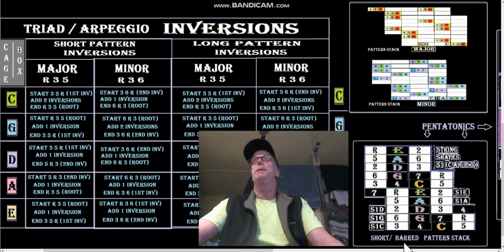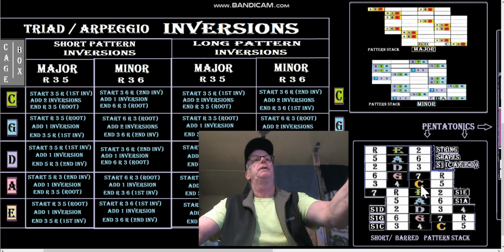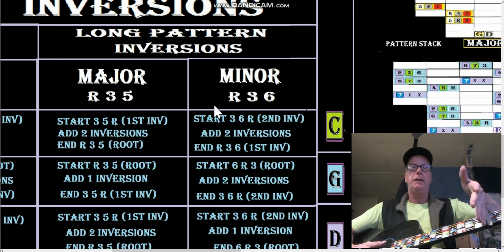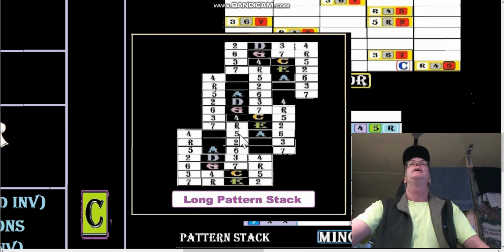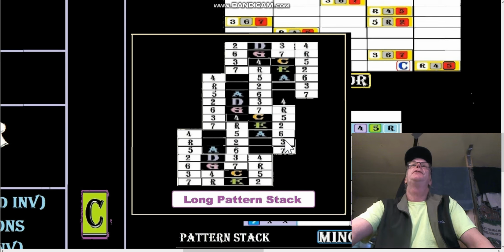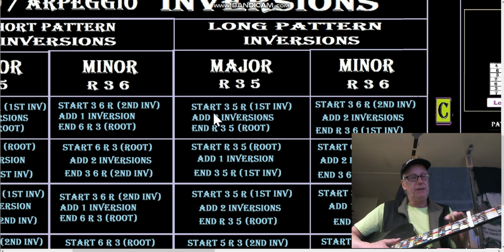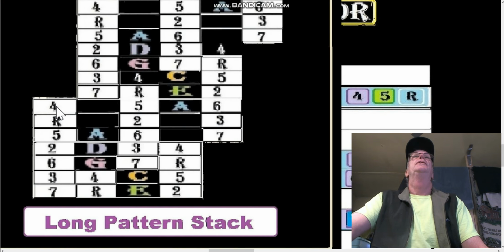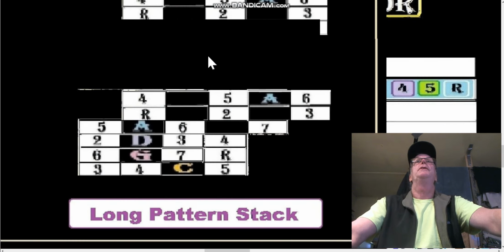Andys Free Guitar Charts Videos Lesson Charts 268 270 Part 4 of 9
Todays Lesson for Chart 268 Inversions and string shape triads short and long patterns in CAGED shapes, and 270 The One Giant Staff with Middle C in-between. Great Lesson today, extra special charts!

Facebook Group Link Put Together Instructions:

For the Full-length video and posted charts:
Visit Andy’s Free Guitar Charts Facebook Group: